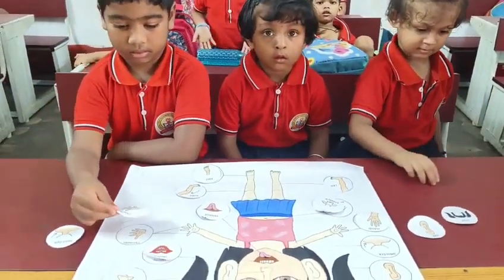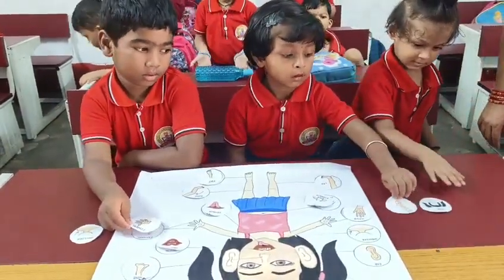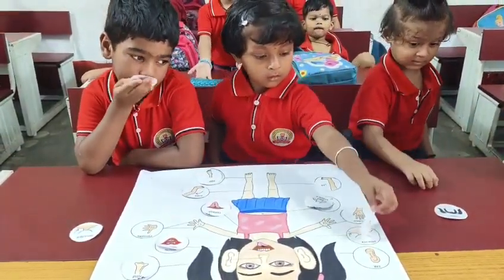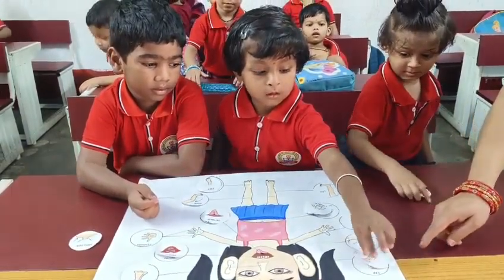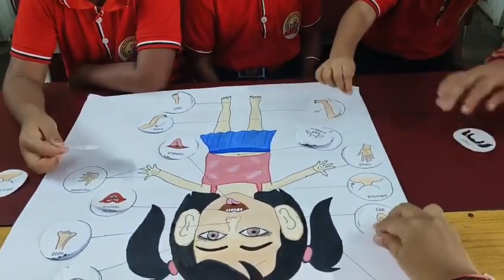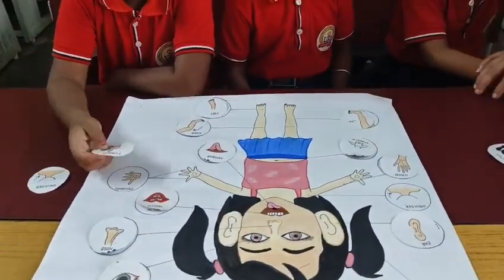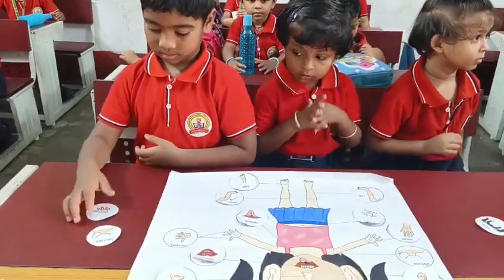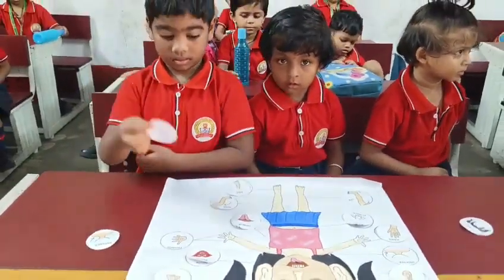Body parts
Video from Dharitri Mohanty